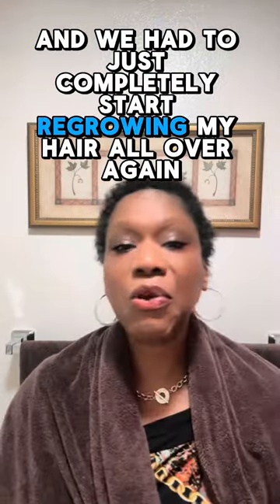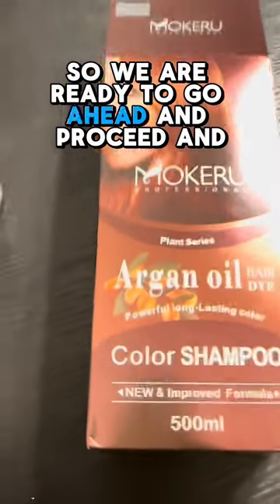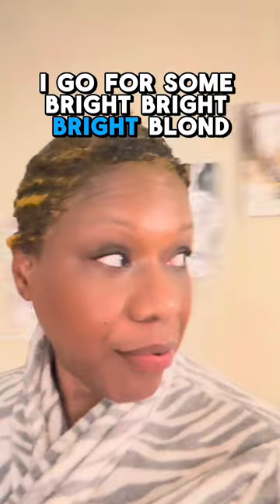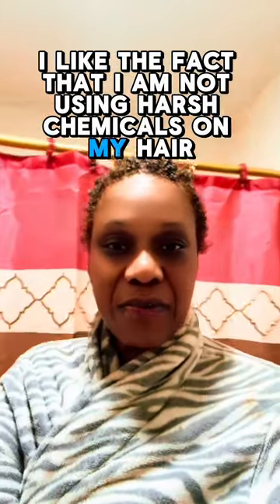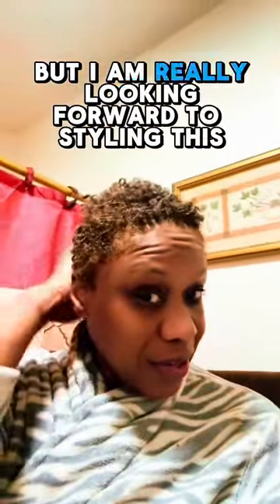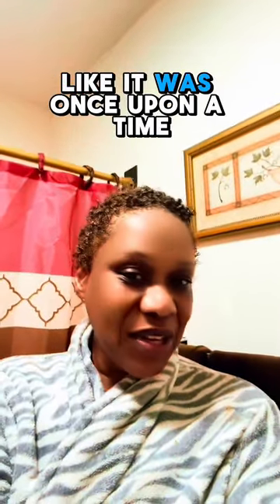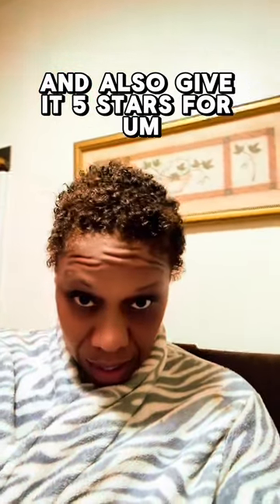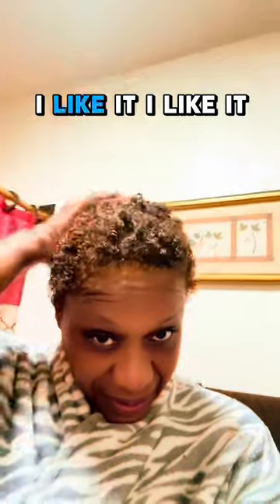Can plant based dye truly color your hair?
✨ Argan Oil Wonder in a Bottle? ✨

**Partnership Post**

I’m diving into a new product review, and this time it’s all about the Mokeru Professional Argan Oil-based (semi-permanent) Shampoo Dye. 🌿✨ Known for its all-natural ingredients and being gentle on your hair, Argan oil isn’t just a beauty secret; it’s a versatile gem, even in the kitchen! 🥄 The oil comes from the rare and precious argan tree, native to Morocco, making it one of the rarest culinary oils in the world.

I’m putting this plant based, no harsh chemicals, shampoo dye to the test on my natural hair to see if it lives up to the hype—easy application, mess-free, and fast results without the harmful chemicals. 💁🏾‍♀️

🎥 Rating coming at the end! Will it be a haircare hero or a pass? Let’s find out together!

Mokeru Professional believes in color with care. They understand the damage your hair suffers due to regular coloring. So, their experts have eliminated or replaced the harmful ingredients to give your hair superior shine with proper nourishment.

Getting desired colors without chemicals is not possible as the process requires complex reactions to ensure long-lasting vibrant colors. But, they have included less concentrated ingredients which are the main causes of hair damage.

Their hair color shampoo is mild to be soft on your delicate hair, but powerful enough to give you the same shine like another pungent-smelling chemically overloaded products.

The New & Improved Argan Oil Hair Color Shampoo is non-toxic and plant-based.